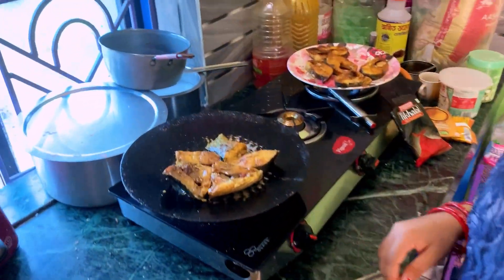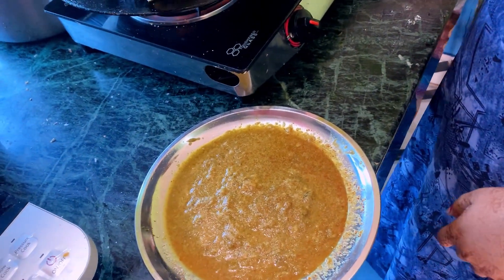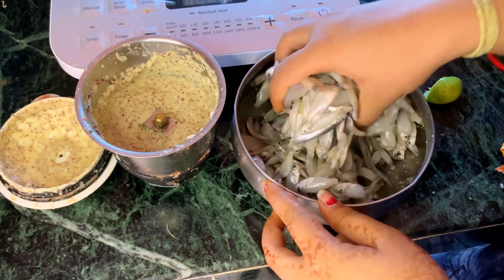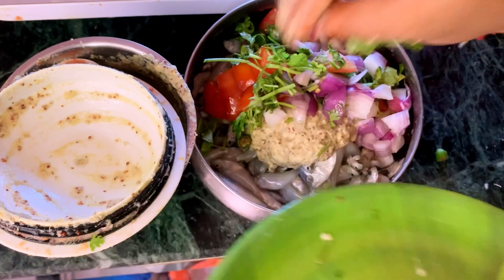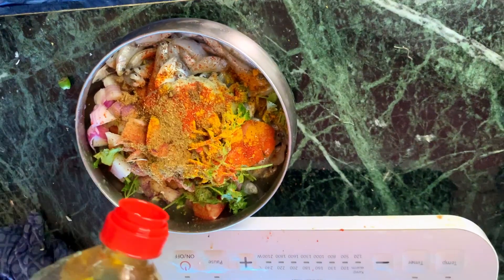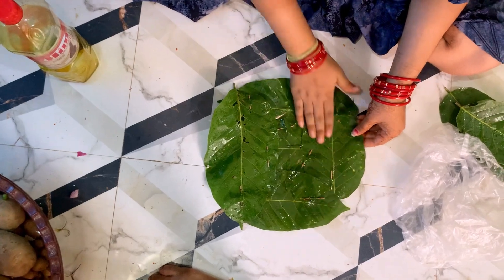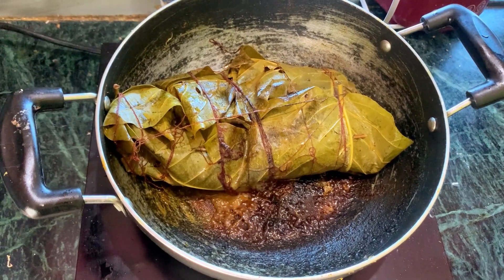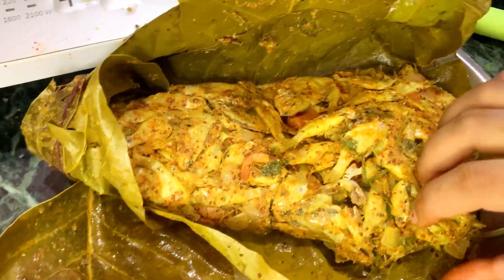salu ଙ୍କ ହାତ ତିଆରି ପତ୍ର ପୋଡ଼ା ଚୁନା ମାଛ😋